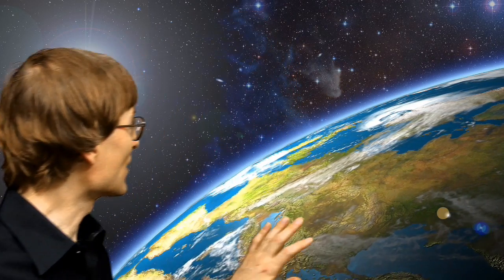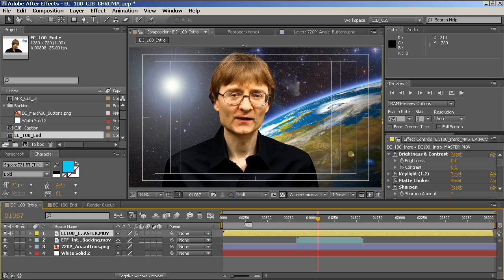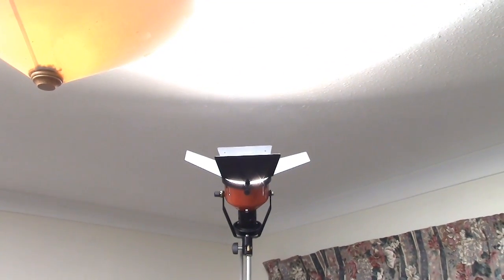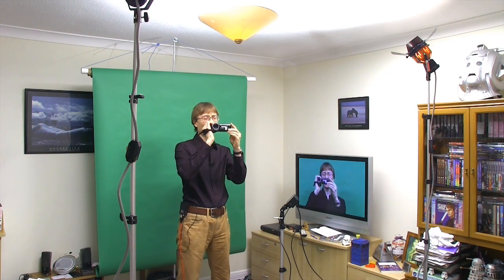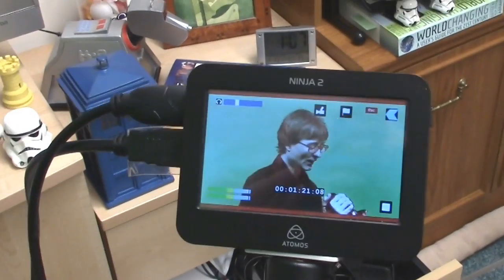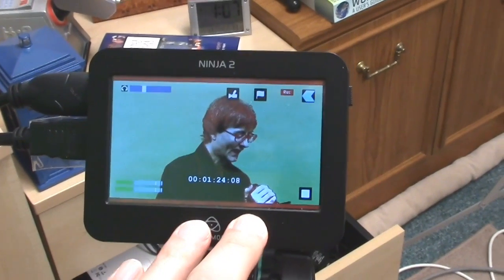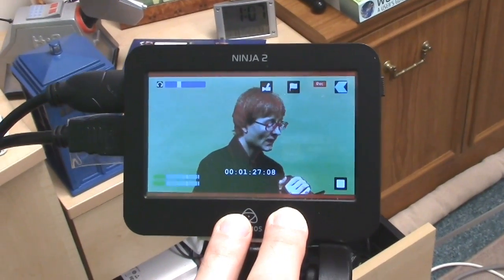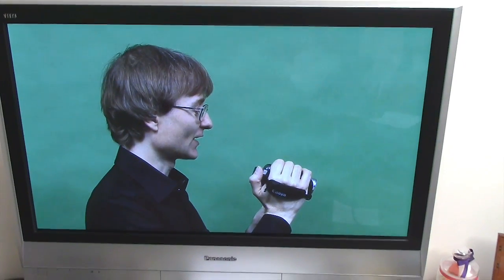The 100th Explaining Video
The 100th video uploaded to my YouTube channels ExplainingComputers and ExplainingTheFuture. :)

The montage music in this video is the 60 second version of the track "Running Start", licensed from Partners in Rhyme.

In response to a question below, the full list clips used in the montage is: